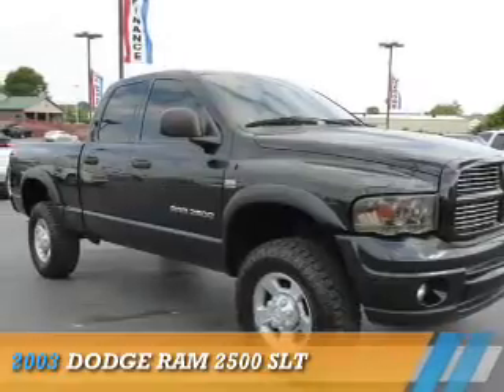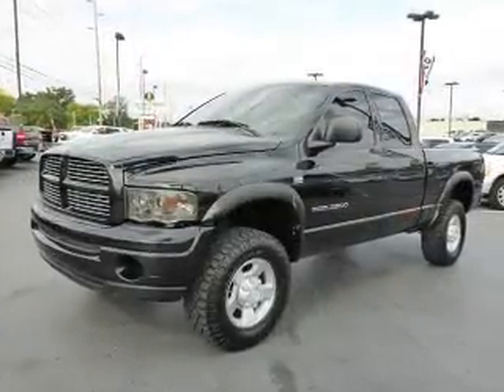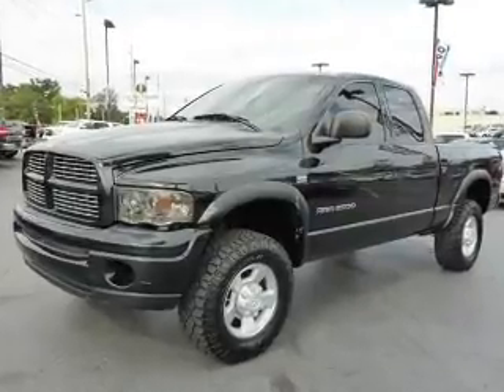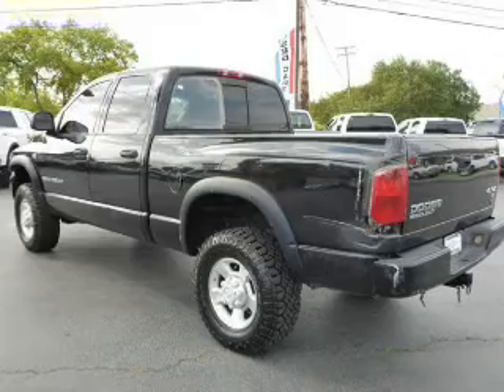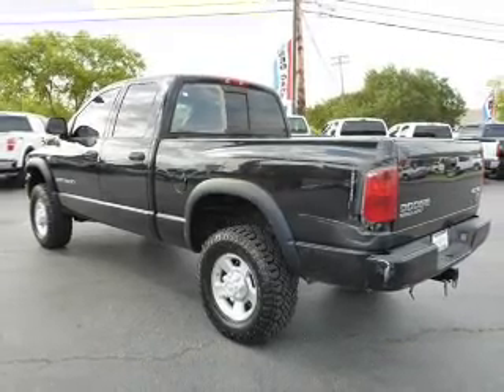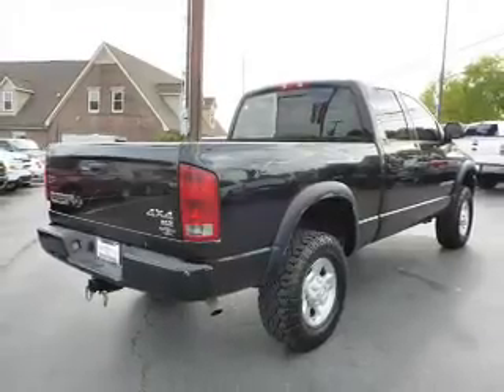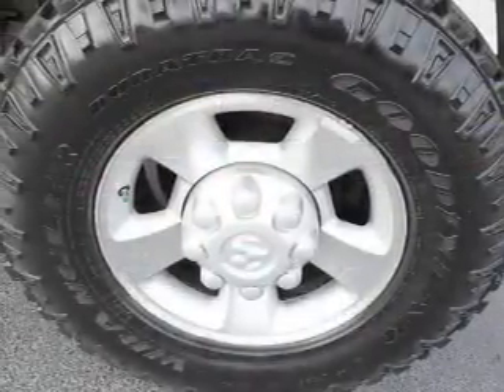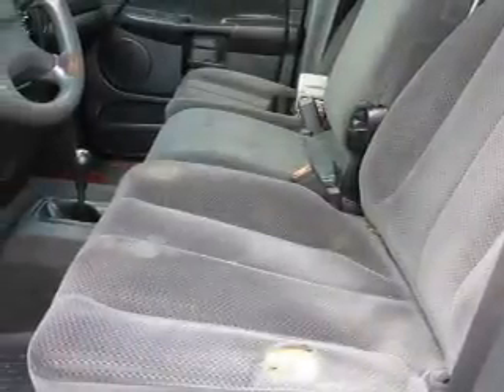2003 Dodge Ram 2500 85577A - Oak Ridge TN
Phone:
Year: 2003
Make: Dodge
Model: Ram 2500
Trim: SLT
Engine: 5.7 liter 8 Cylindercylinder 4WD
Transmission: 4-Speed Automatic
Color: Black
Mileage: 251225
Address:
VIN:3D7KU28D43G713733